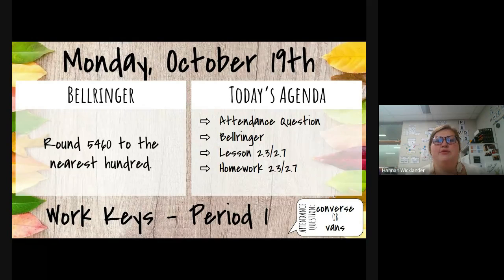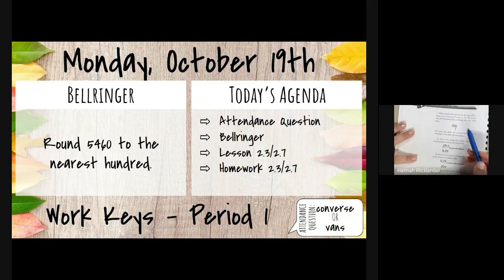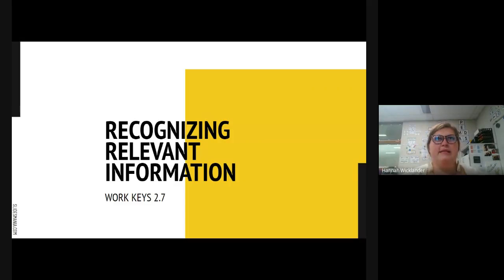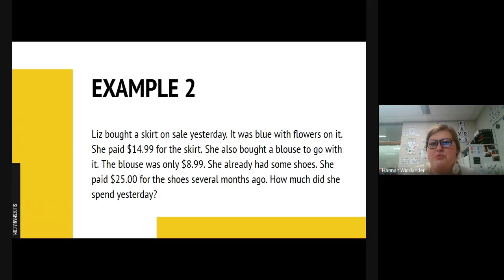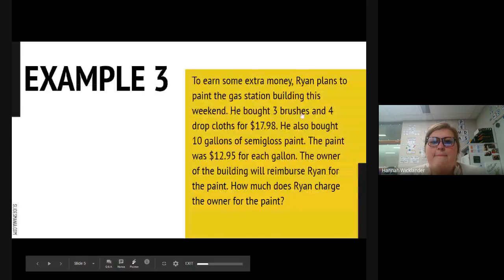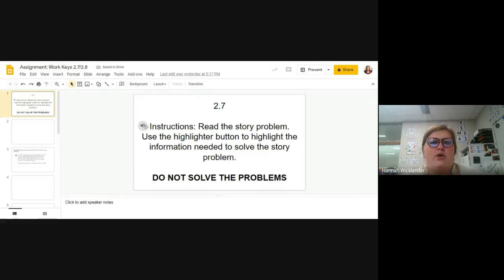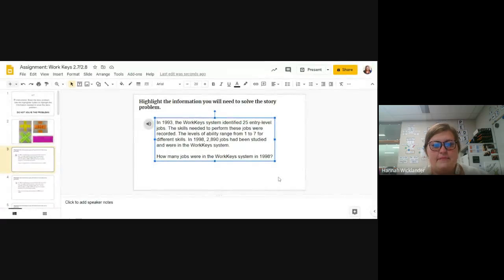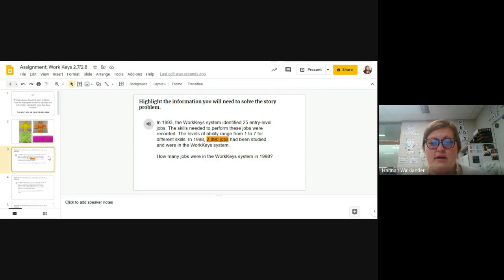Work Keys 10-19